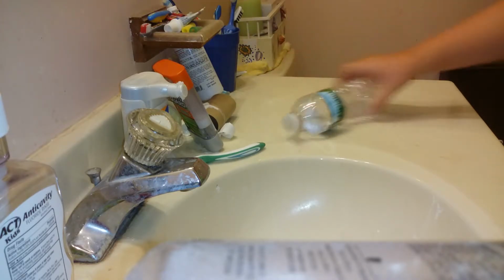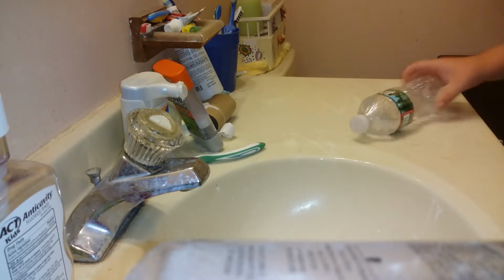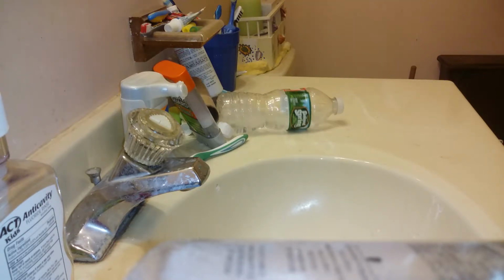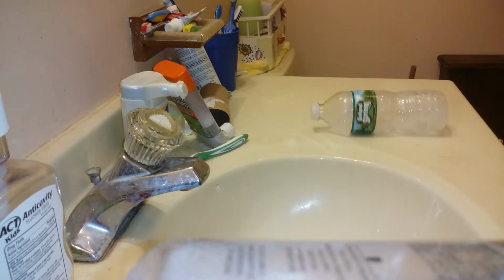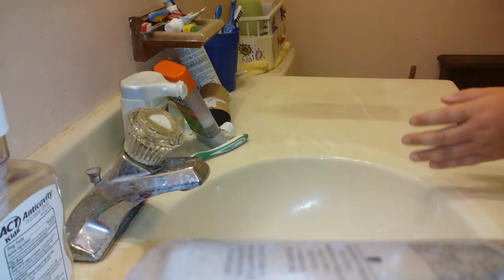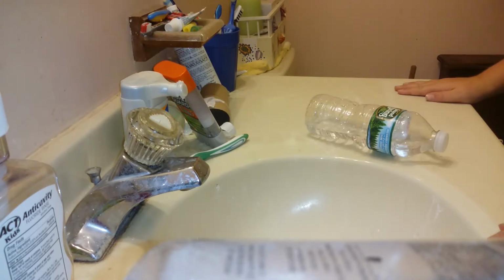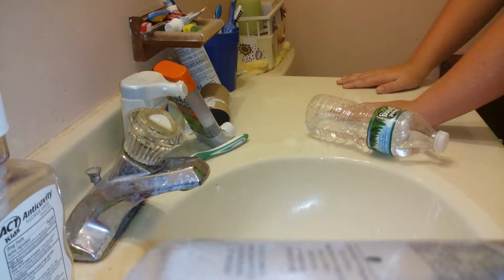Bottle Flip Challenge NUMBER 2!!!!!!! Last 8 minutes are boring just a ton of me failing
Nailed it sort of well I tried but still I'm pretty good at it